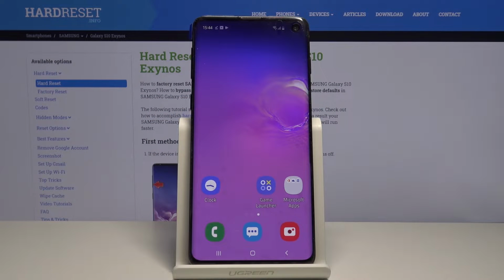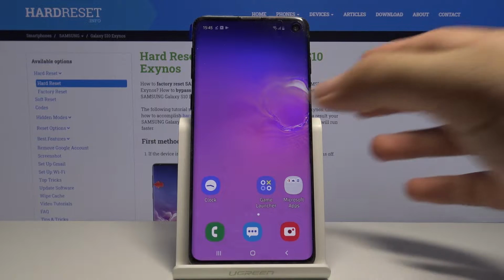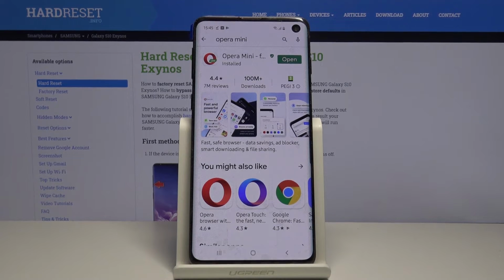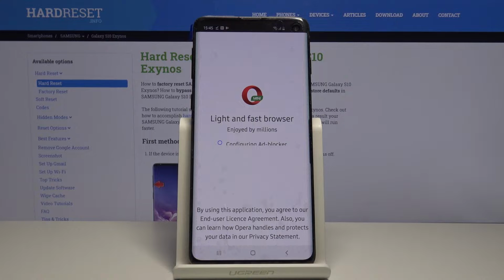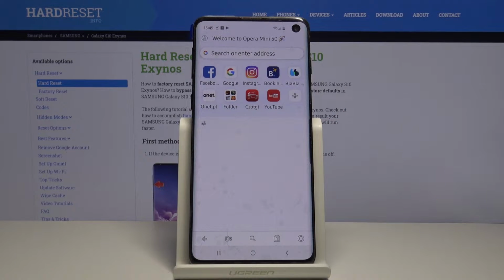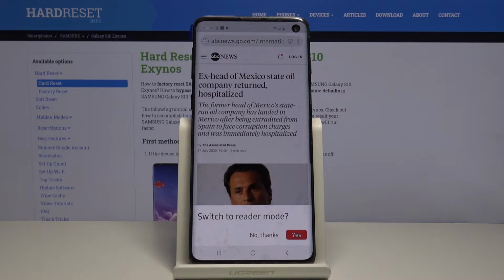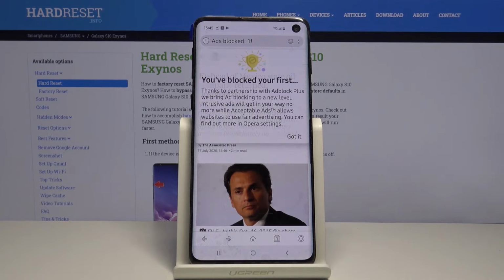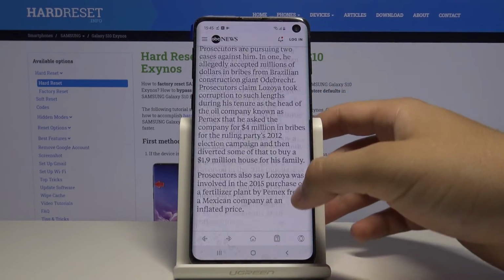How to Use AdBlock on SAMSUNG Galaxy S10 – Block All Adverts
Learn more info about SAMSUNG Galaxy S10:
Stay with us and learn how to find the proper app in Play Store to Block Advertisements successfully on your SAMSUNG Galaxy S10. Now you can forget about annoying ads and viruses appear on your device. We sincerely hope you enjoyed this video!

How to install AdBlock on SAMSUNG Galaxy S10? How to enable AdBlock in SAMSUNG Galaxy S10? How to download AdBlock on SAMSUNG Galaxy S10? How to use AdBlock on SAMSUNG Galaxy S10? How to Remove Ads in SAMSUNG Galaxy S10? How to set up AdBlock on SAMSUNG Galaxy S10?